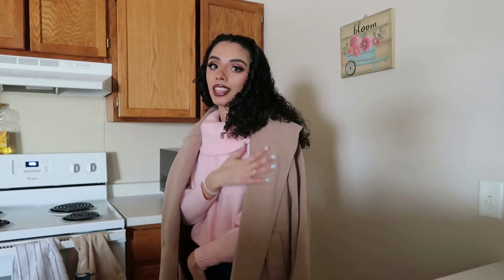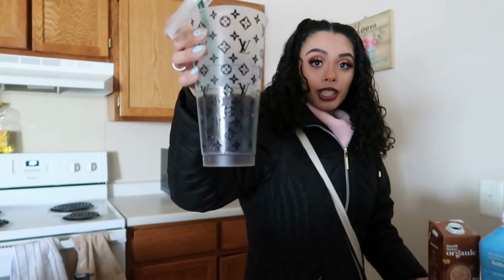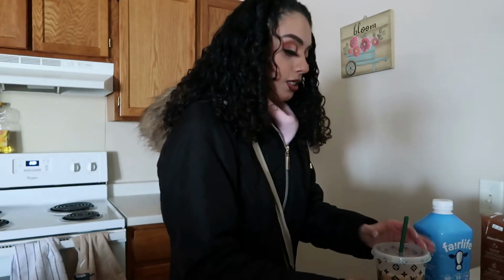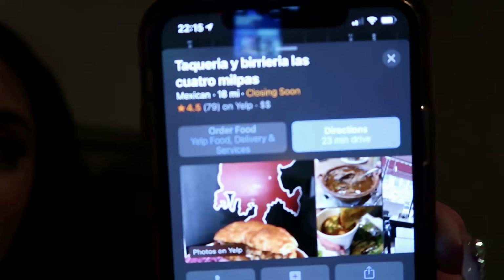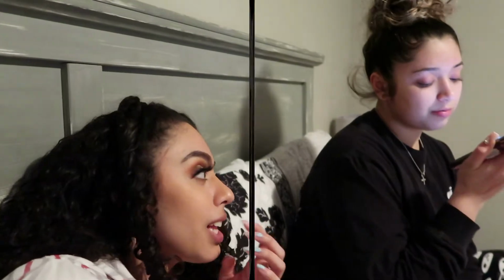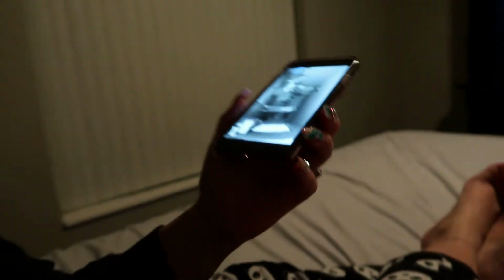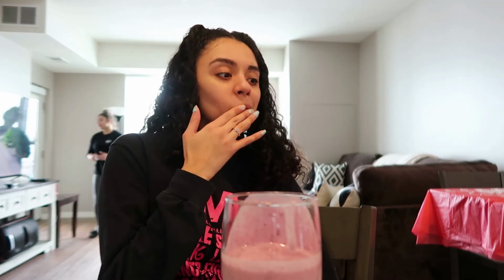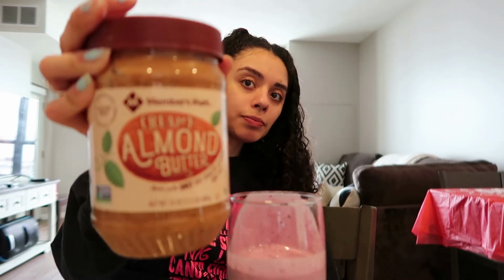WEEKEND VLOG // JennyGiselle